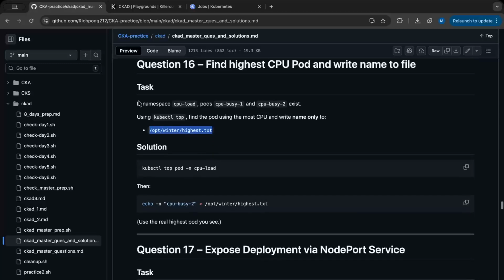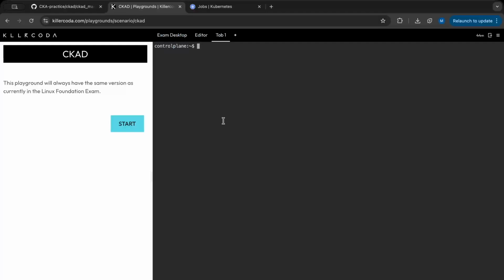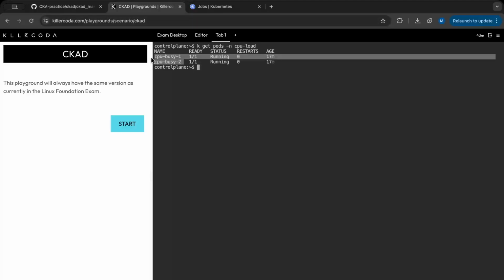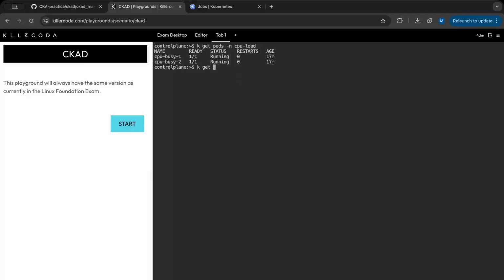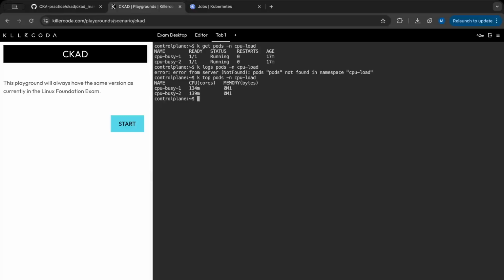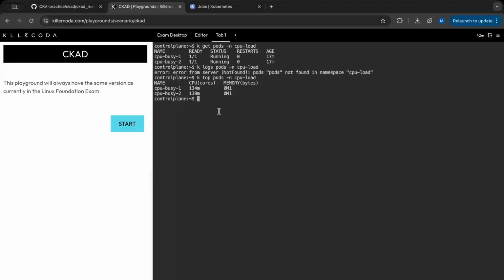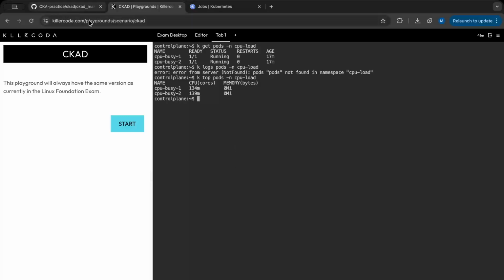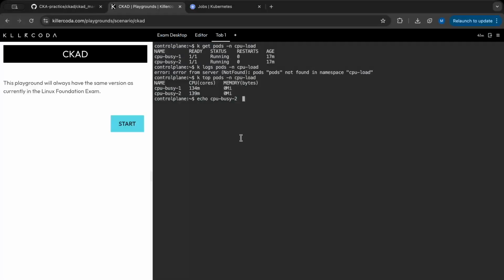How To Pass CKAD - Top Pods